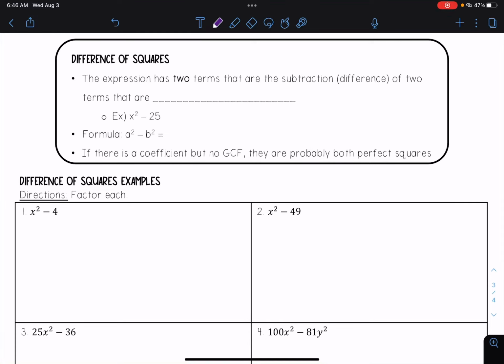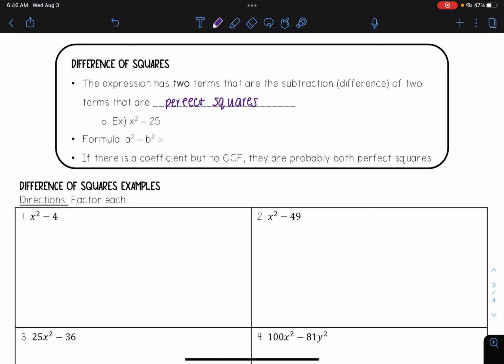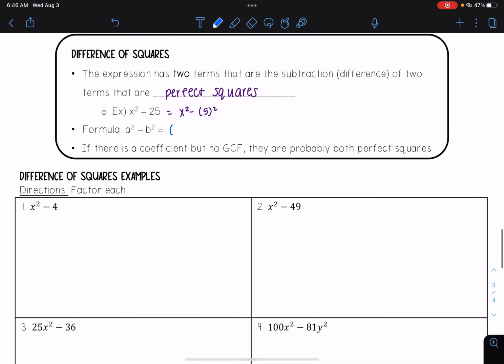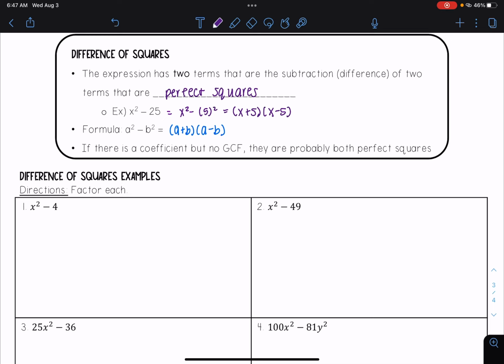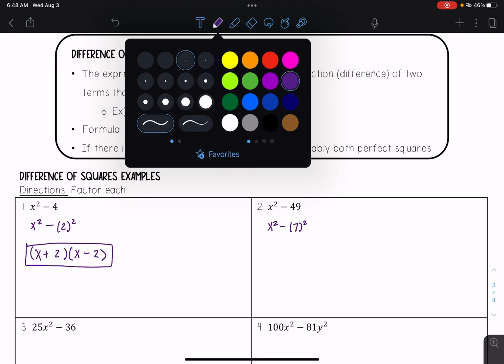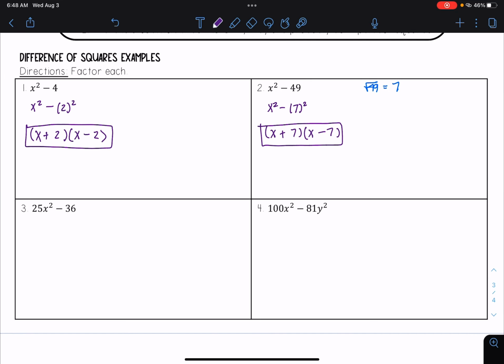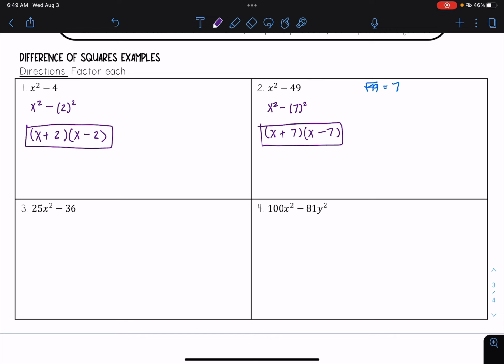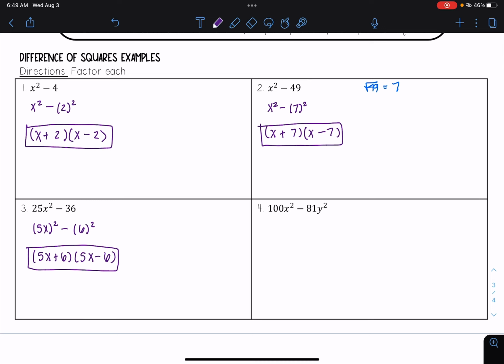Difference of Squares